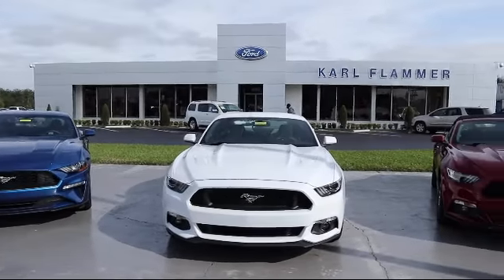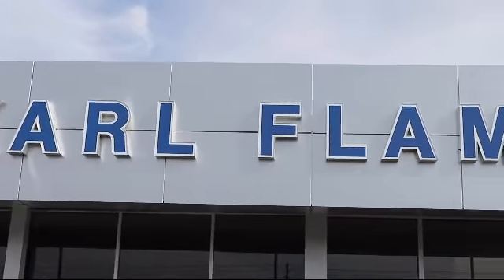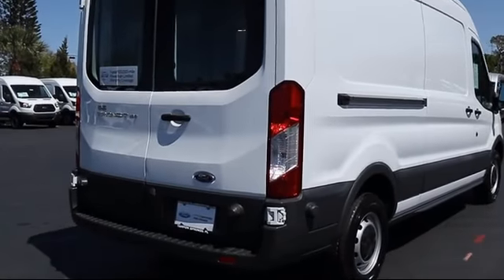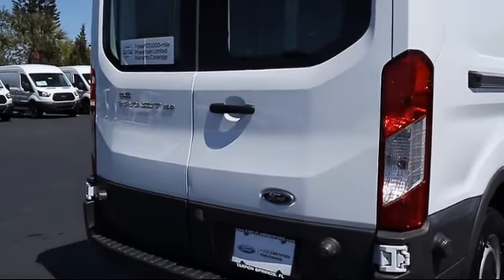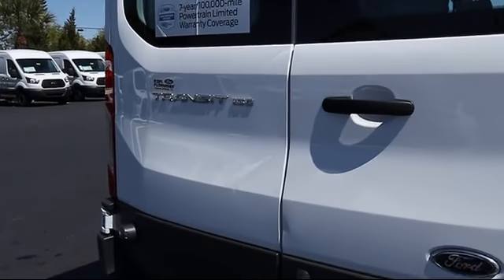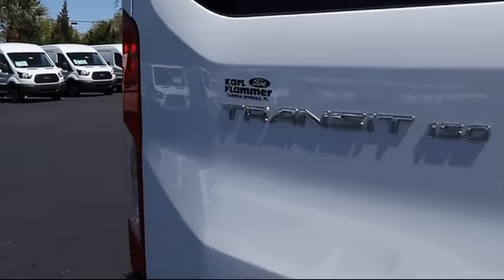2017 Ford Transit-150 3d Cargo Van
2017 Ford Transit-150 3d Cargo Van - Stock Number: OP10367 - VIN: 1FTYE2CM1HKA66636.

41975 U.S. 19 North